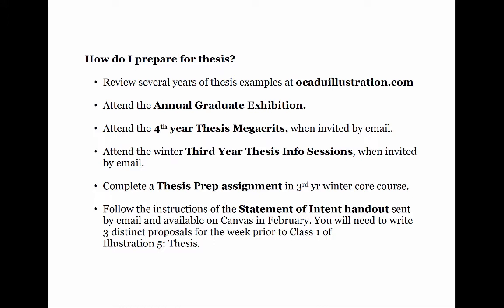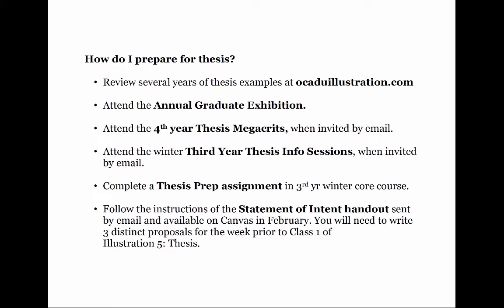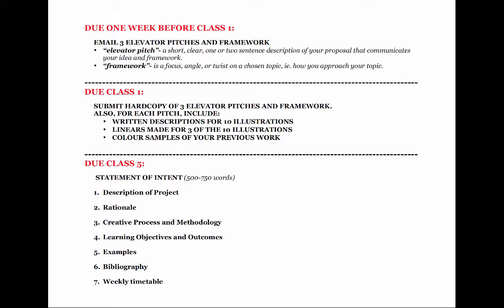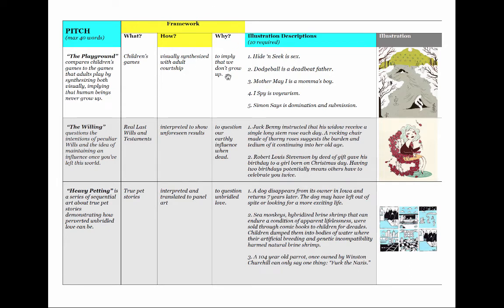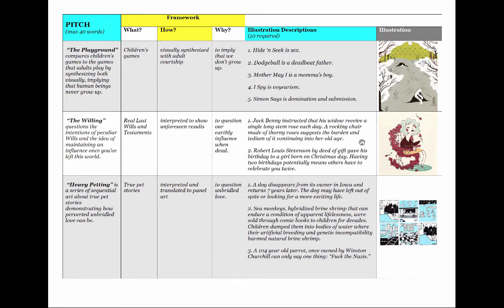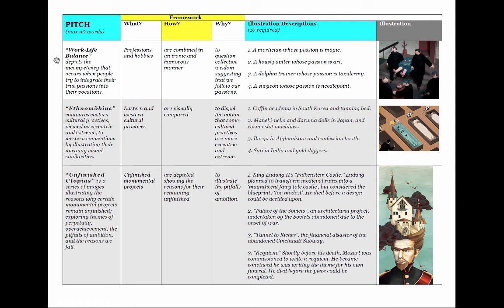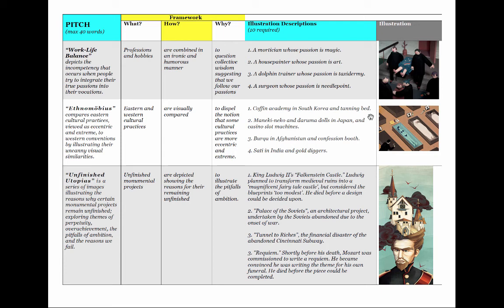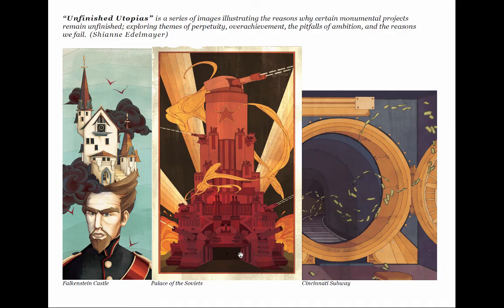OCAD U ILLUSTRATION THESIS INFO